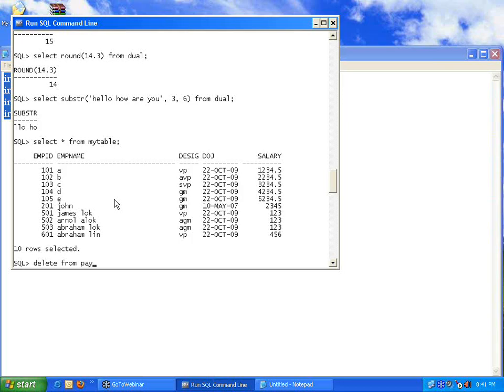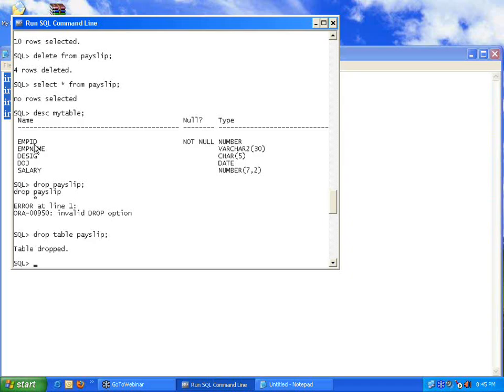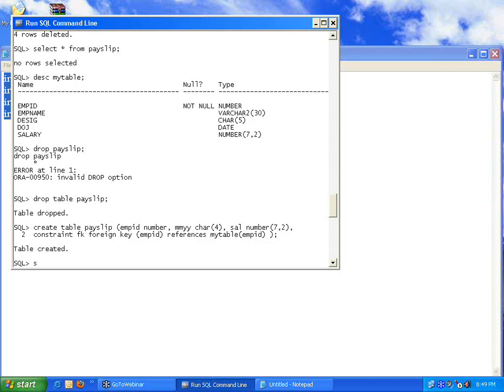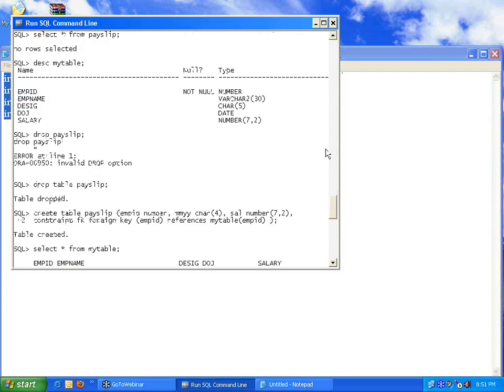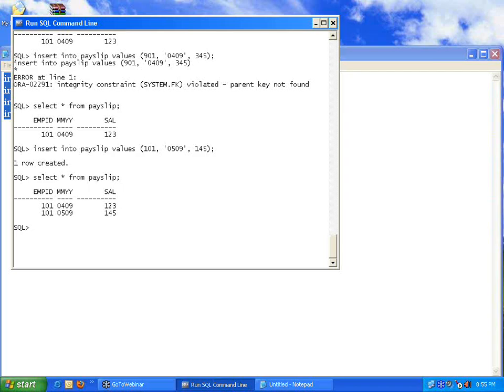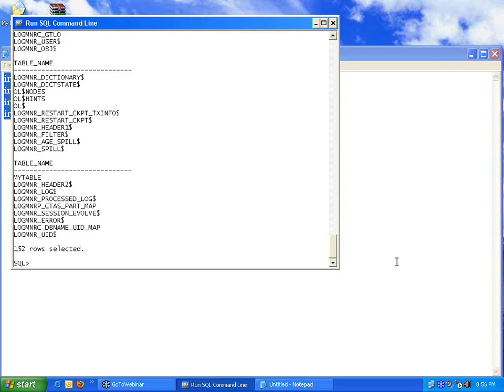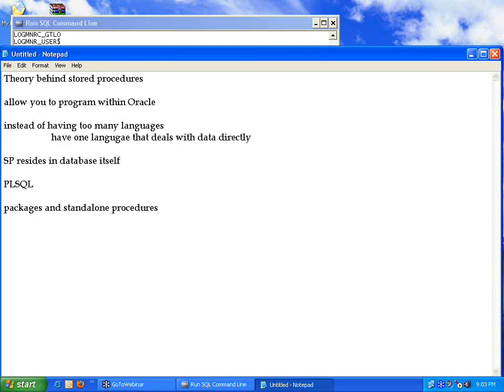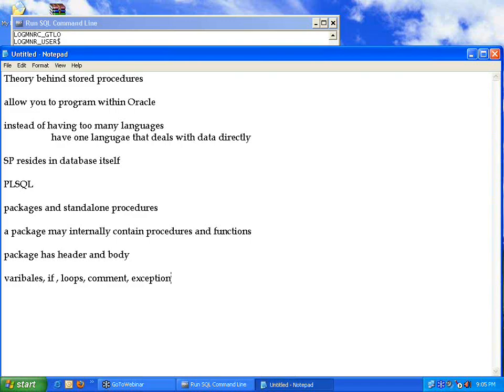Oracle Part 13 Foreign Key, Stored Procedures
Foreign Key, user_tables, Theory on Stored Procedures